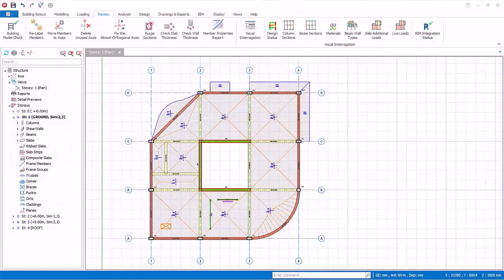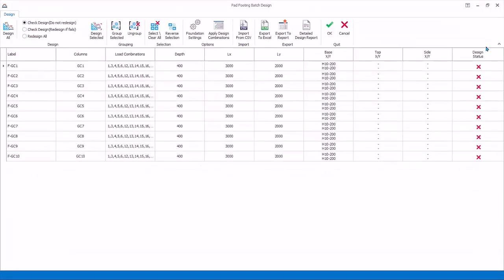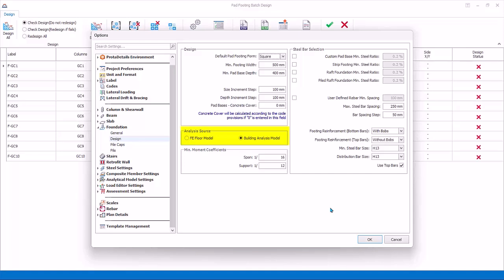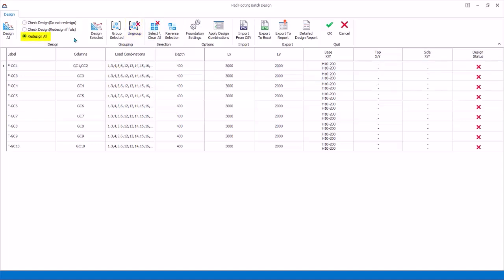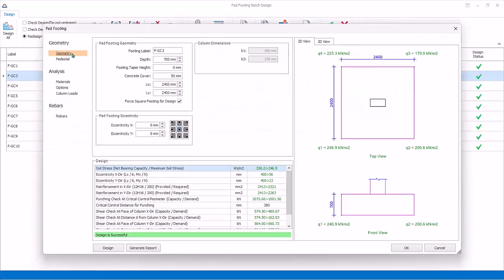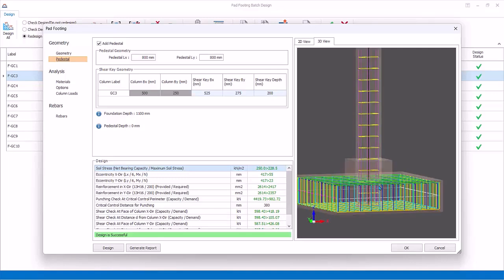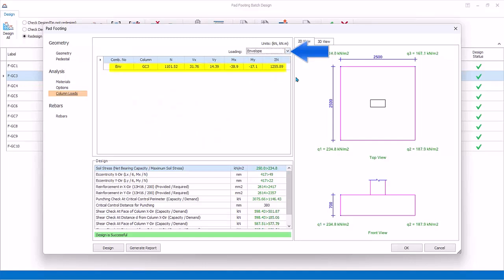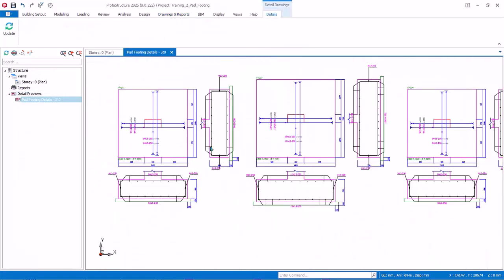22 – Pad Footing Analysis & Design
This video provides you with a comprehensive guide on how to analyze and design pad footings. Additionally, it gives some insightful tips & tricks that will simplify the process a lot for you.